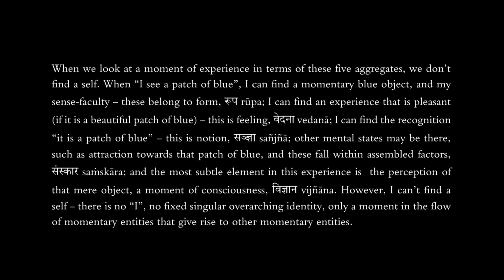6 The five aggregates, a collection without a self